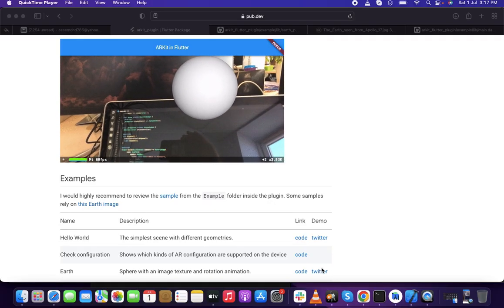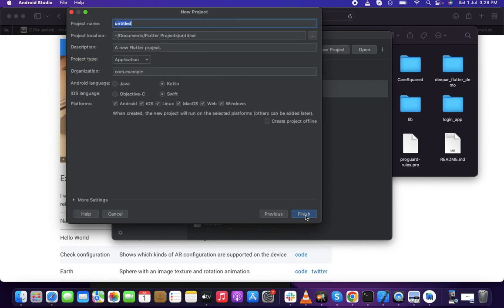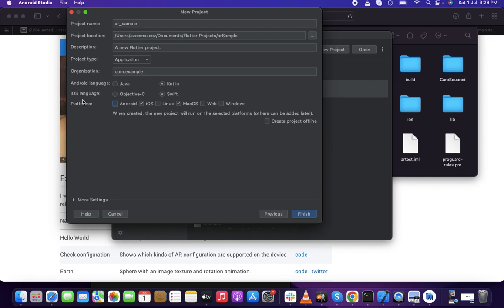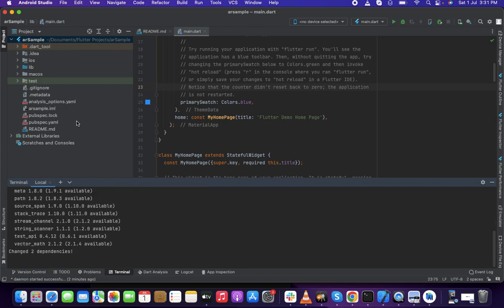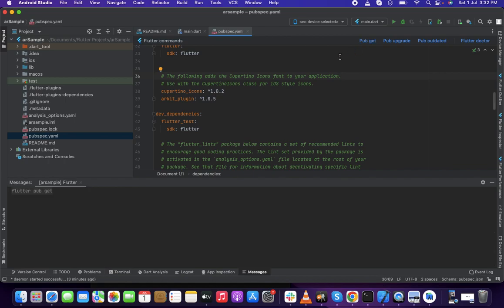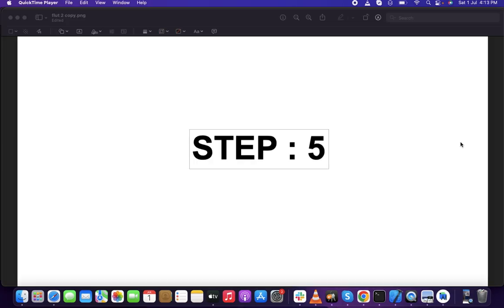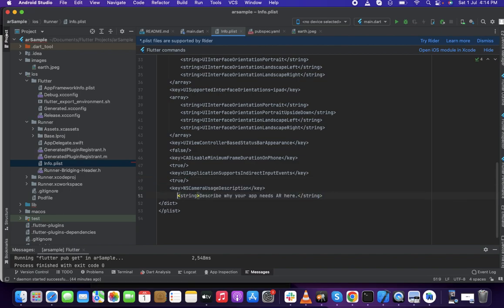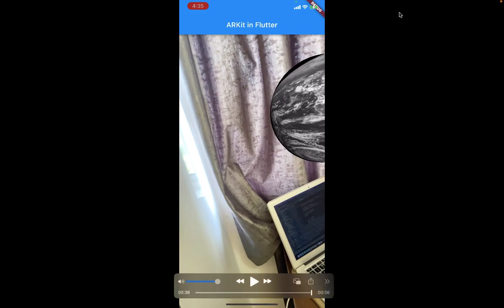ARKit in Flutter | Build first Augmented Reality app in Flutter in just 10 minutes | Earth rotation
This Video tutorial is about Flutter :- Augmented Reality in Flutter with earth rotation in iOS with ARKit 🔥 Dart for Flutter App Development .This project setup is latest version in 2023.

👨‍💻 NOTE:- This video is meant for beginners to learn basic concept of cross platform mobile development. If I went wrong somewhere, please comment it over to make it clear.

☕ If the video helped you out, buy me cup of coffee via Paypal